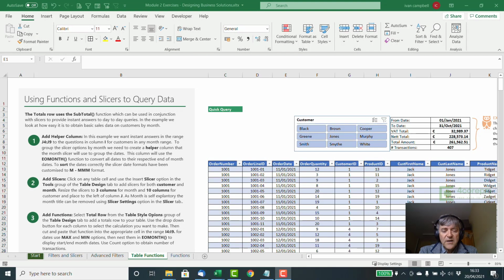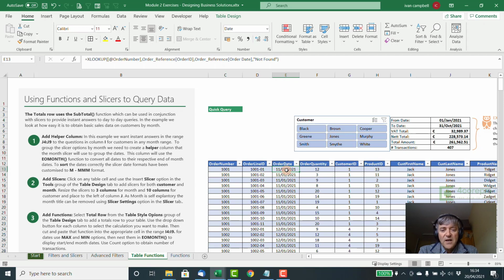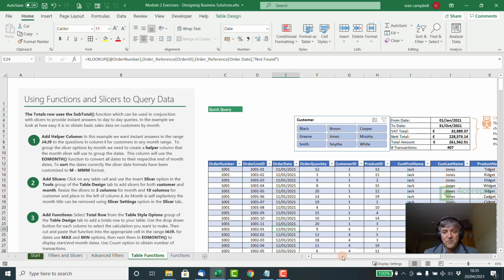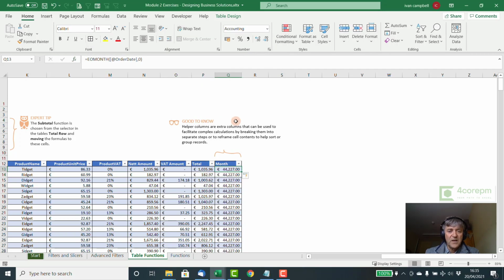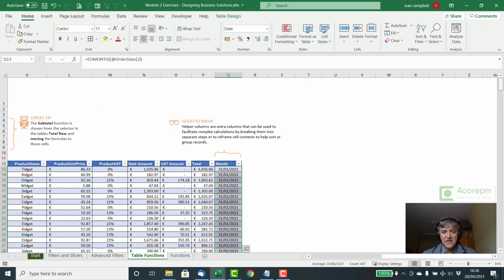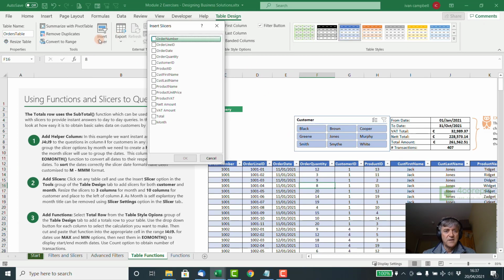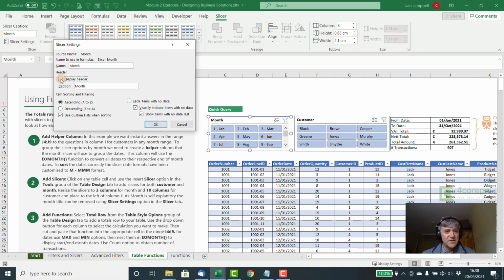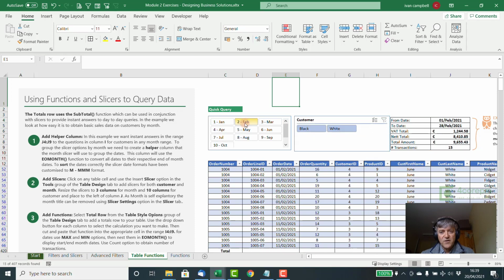Module 2 - Clip 4 Adding Helper Columns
Adding helper columns to facilitate month slicers in tables.